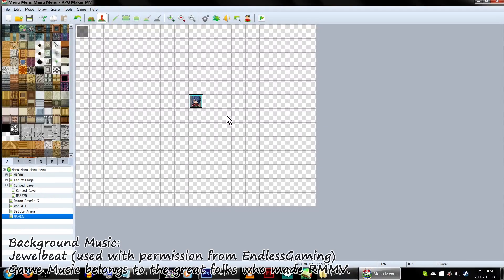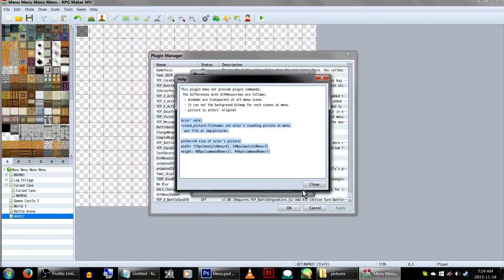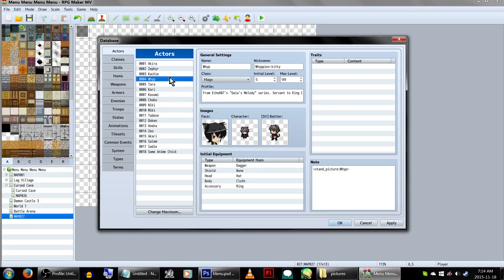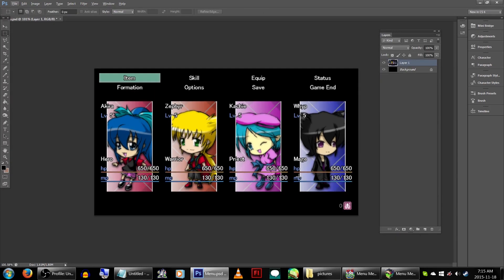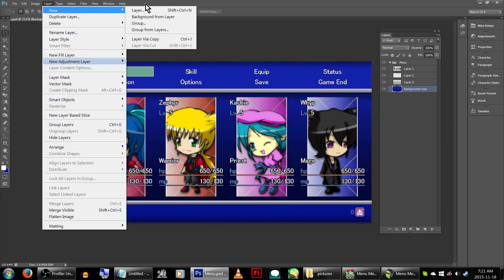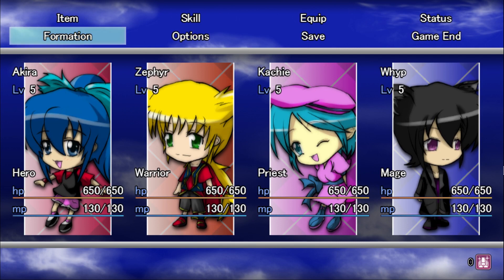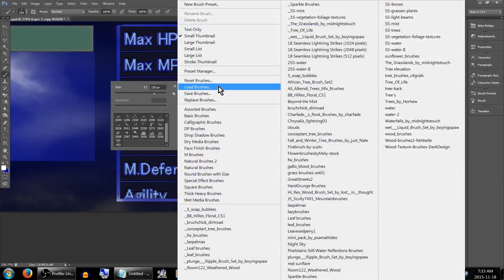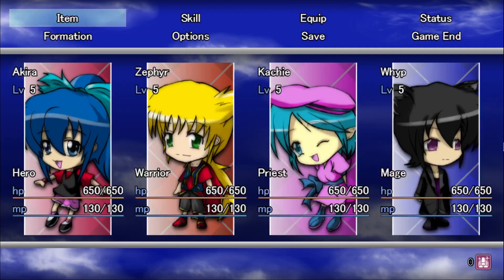RPG Maker MV Tutorial: Alternate Menu Screen! (AltMenuScreen3 Plugin)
Most picture-y MV Menu ever! ...Though I still miss the Mog ones.
Though I encourage you to pick up the DLC because it is awesome.

Also, apologies for cutting out the options/end/save pages. Little editing mishap, haha. Nothing different happened in them.